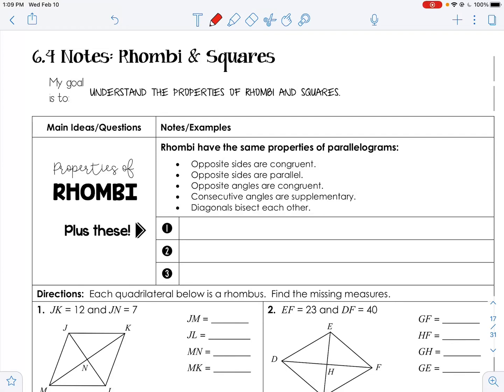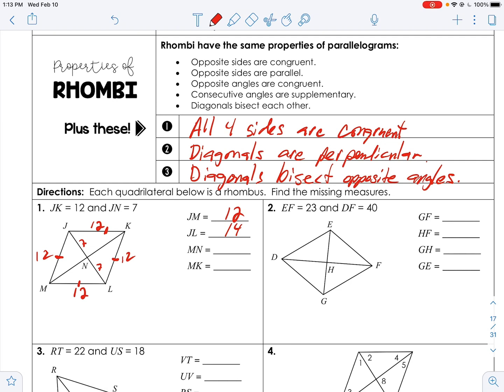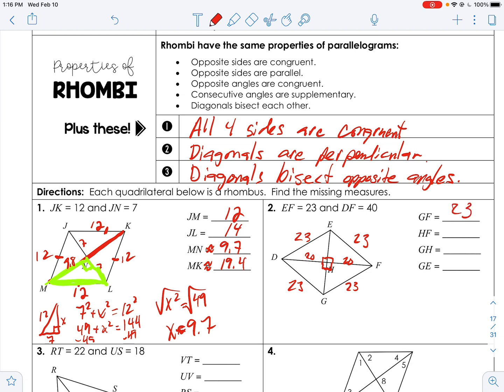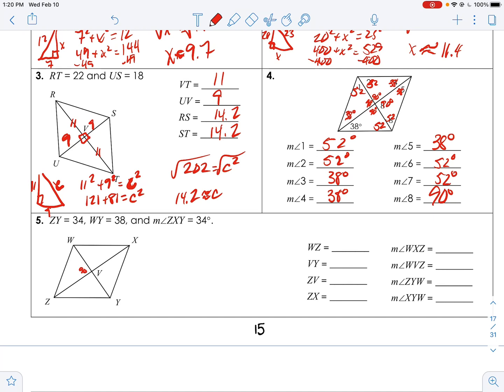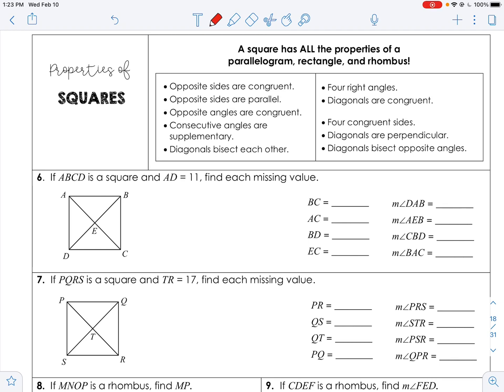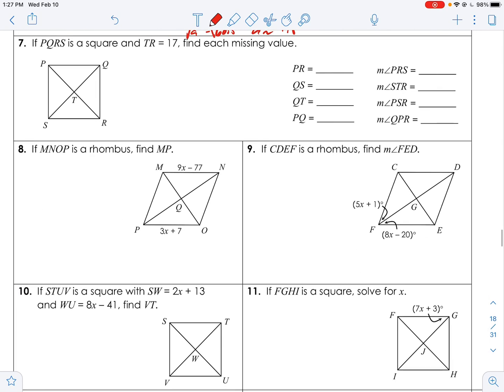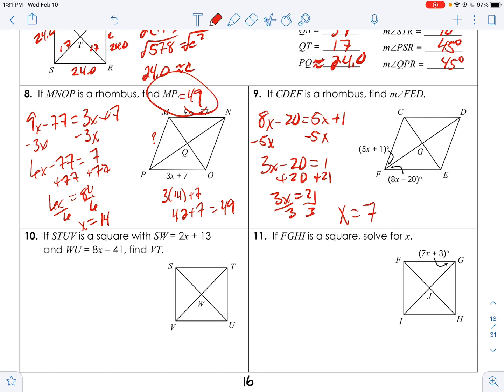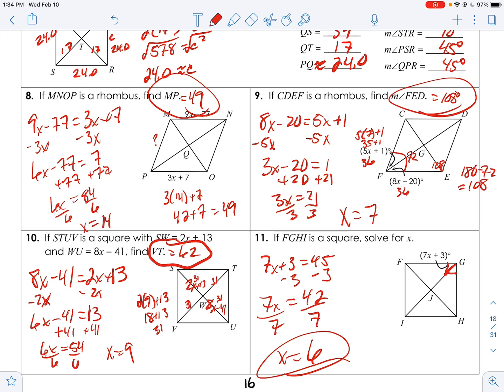Geometry - 6.4 Rhombi & Squares